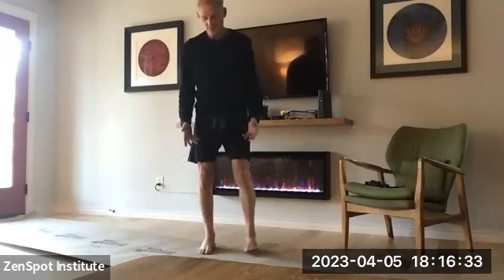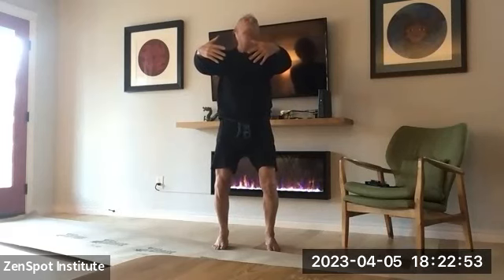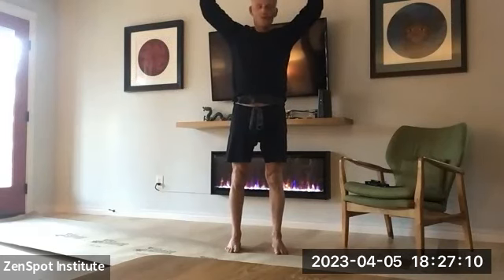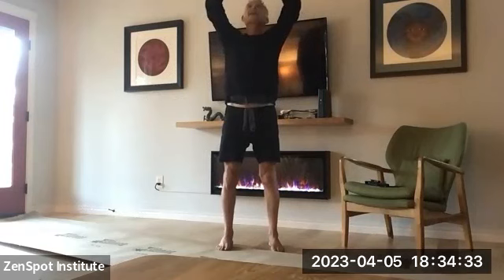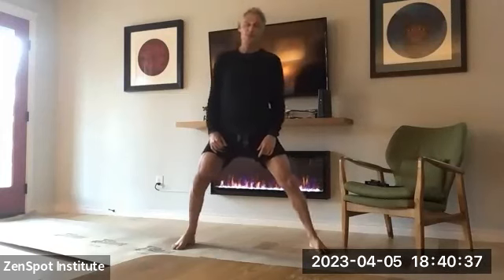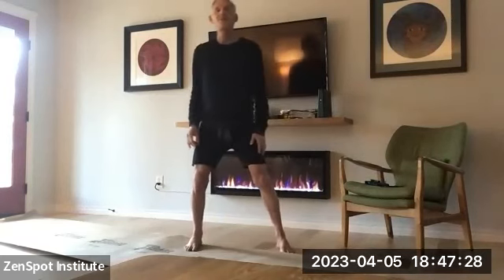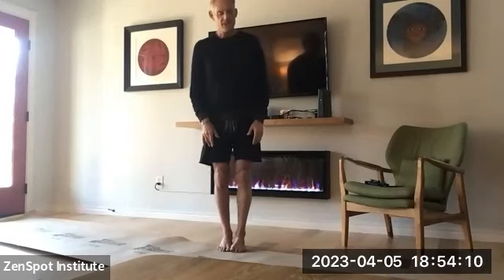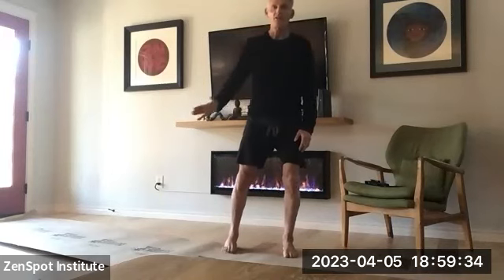Qigong The 8 Brocades